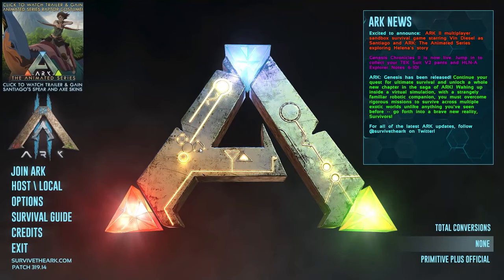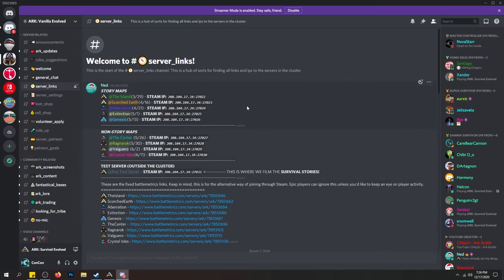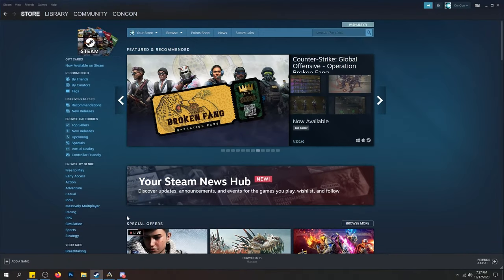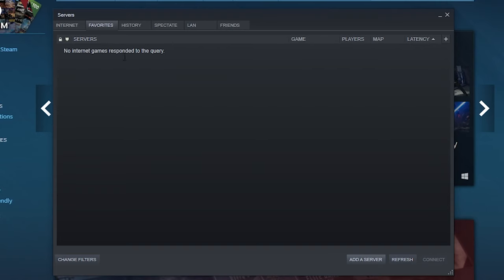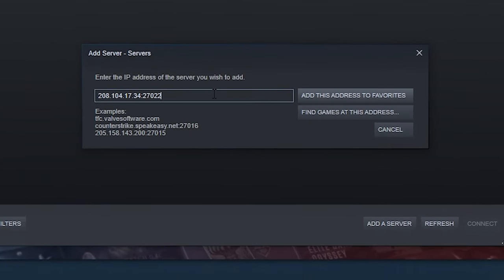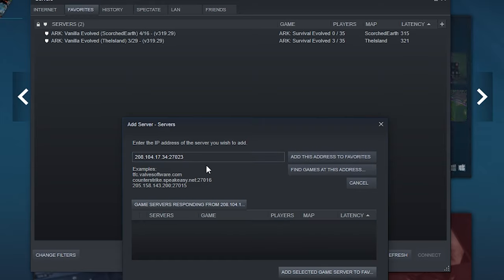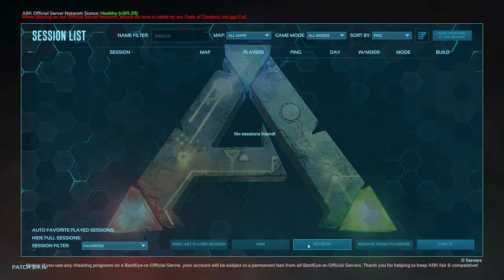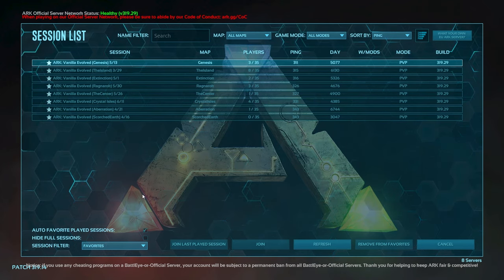How to join an ARK Server with an IP address ► Ark Survival Evolved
This is how you can join an Ark multiplayer server by using an IP address. It can be confusing if you've never done this before in Ark Survival Evolved